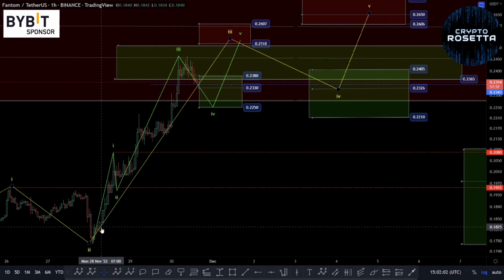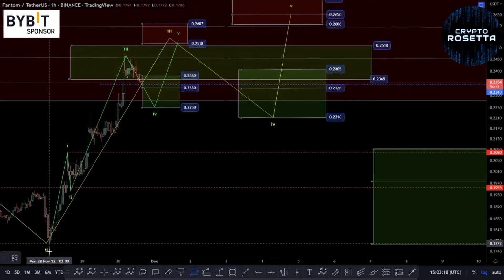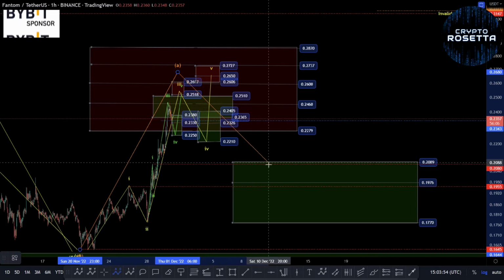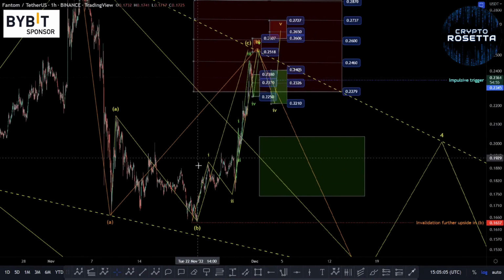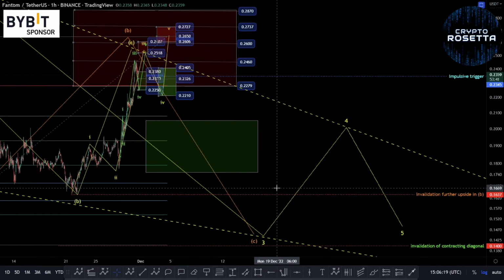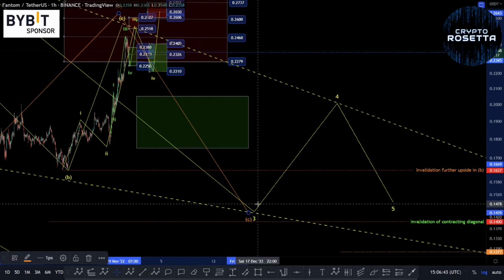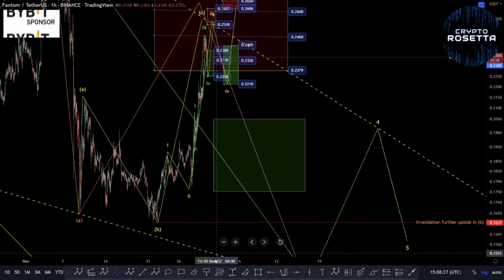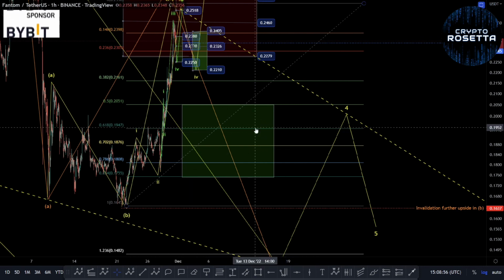FANTOM FTM Price UPDATE - Technical Analysis and Elliott Wave Analysis - IMPULSIVE PUMP!!!!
👉 Trading View.